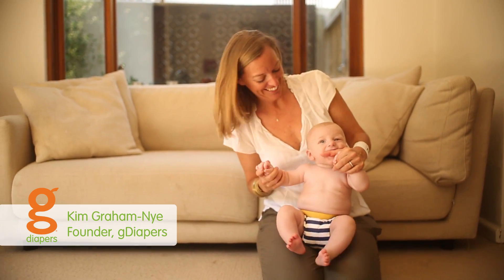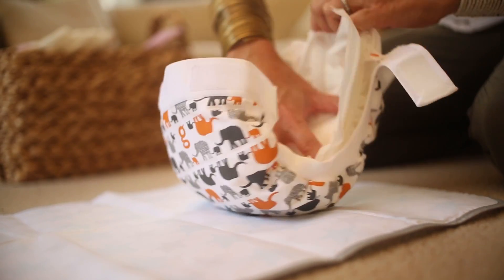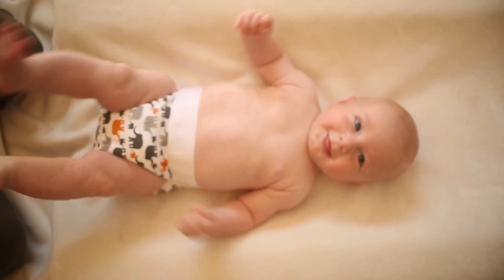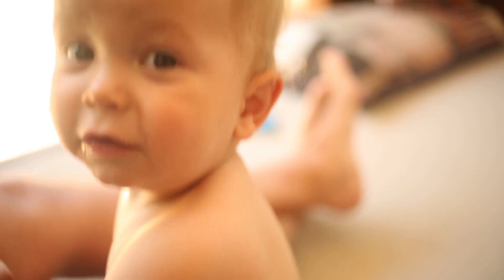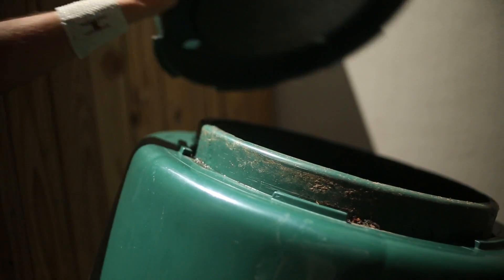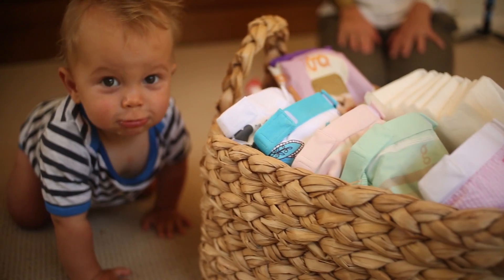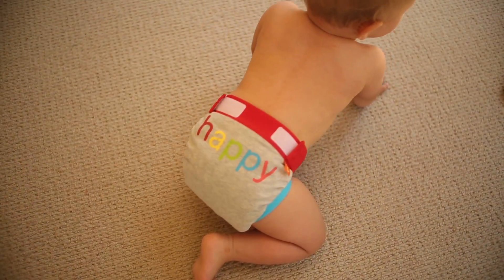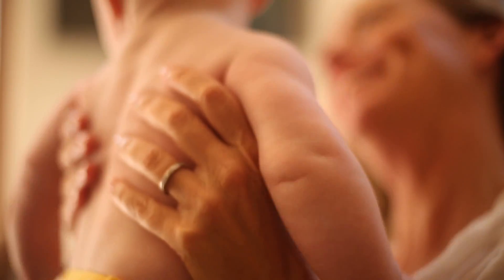What are gDiapers? Diapers reinvented.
A disposable diaper like no other. Learn how gDiapers is reinventing the disposable diaper with soft cotton gPants and Disposable Inserts that you can flush or home compost (wet ones only).